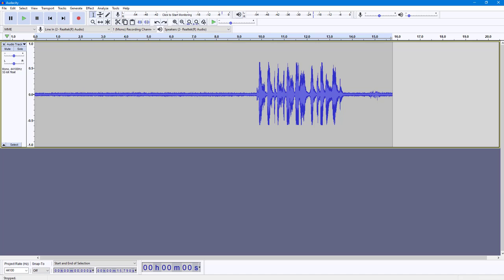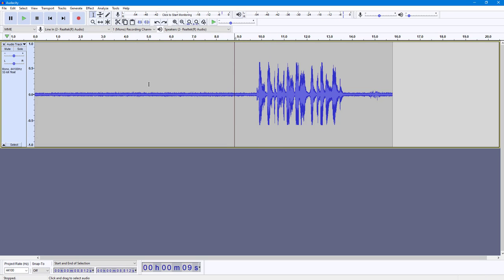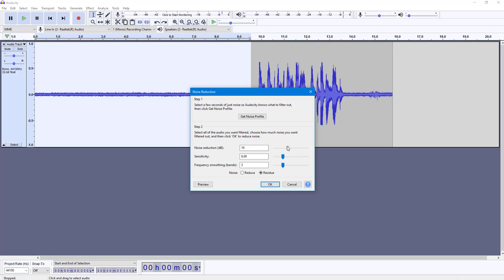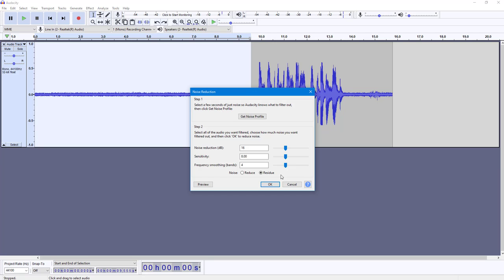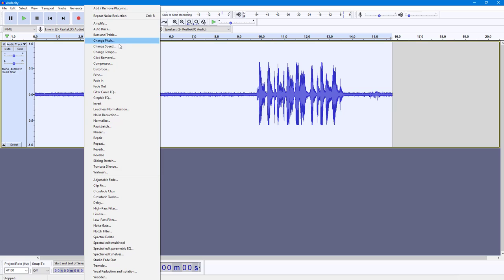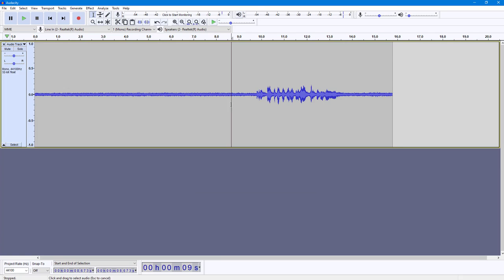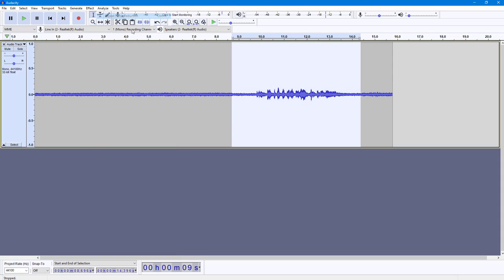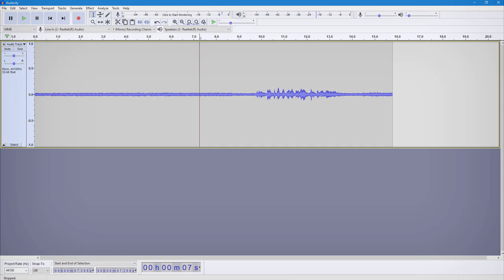Audacity Tutorial - Lesson 38 - Removing Everything except the Noise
In this tutorial, we will be discussing about Removing Everything except the Noise in Audacity